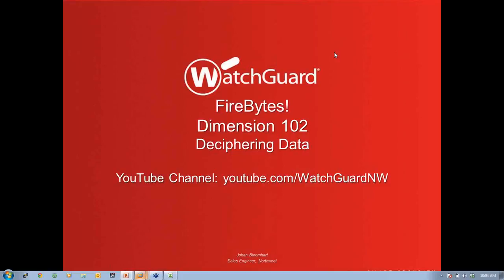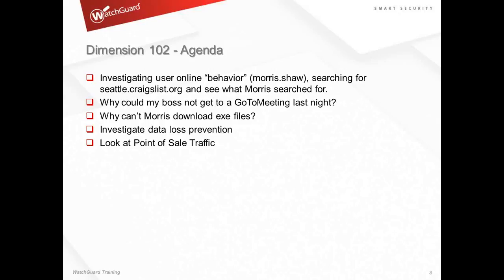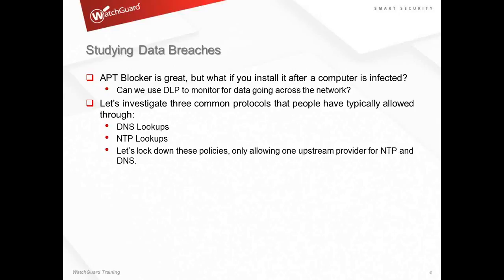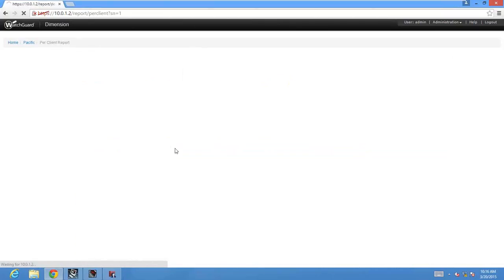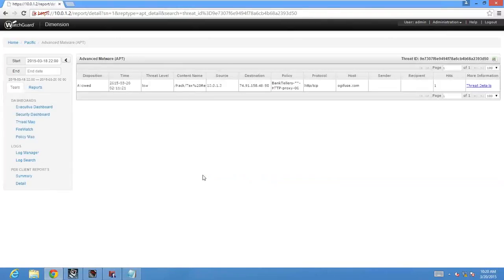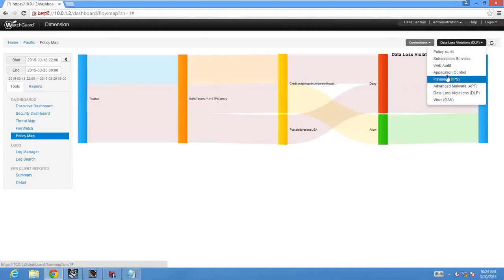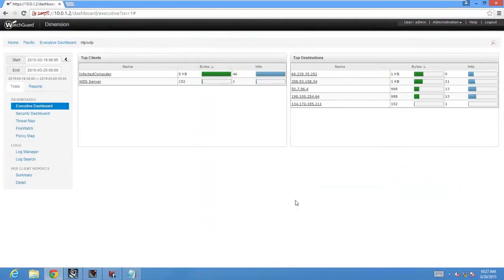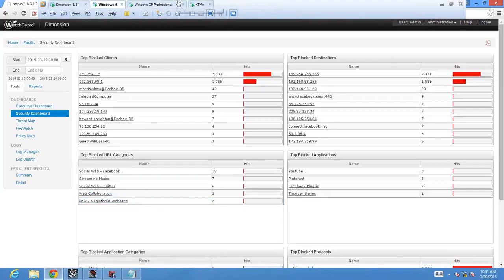WatchGuard Dimension - Deciphering Data (Part 2/3)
This video introduces WatchGuard's Dimension 102.

Keep up-to-date!